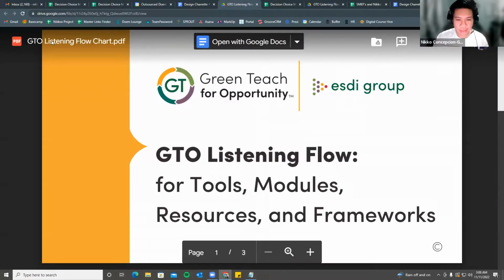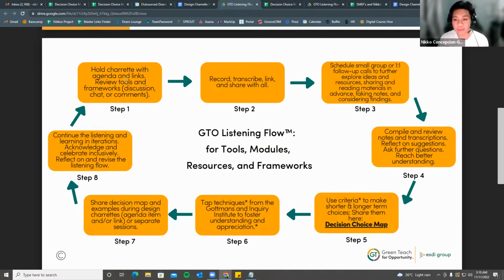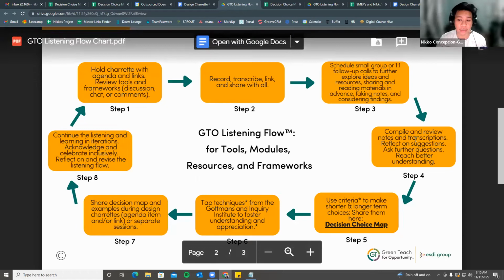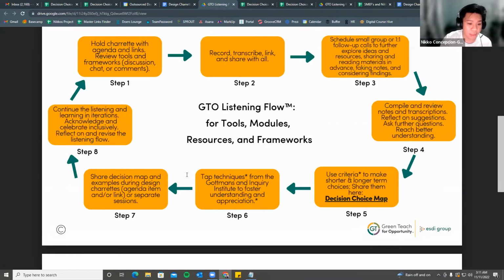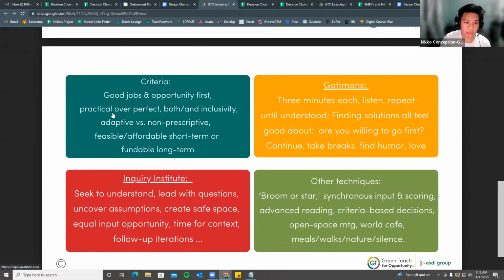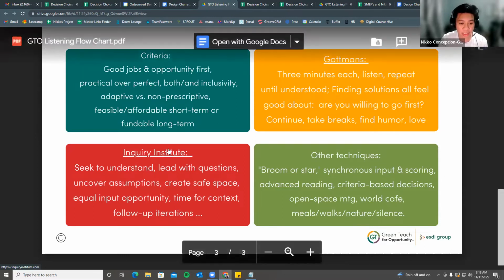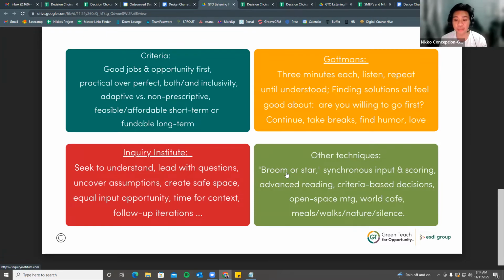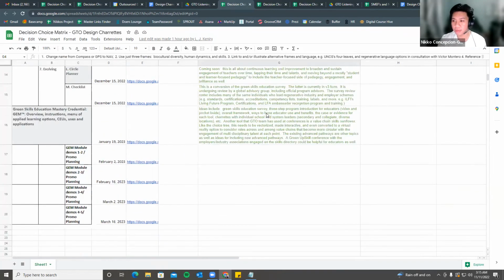GTO Listening Flow